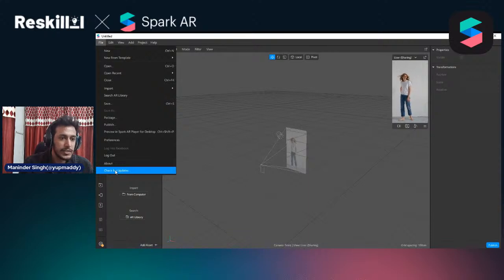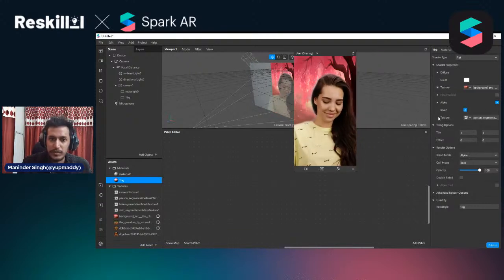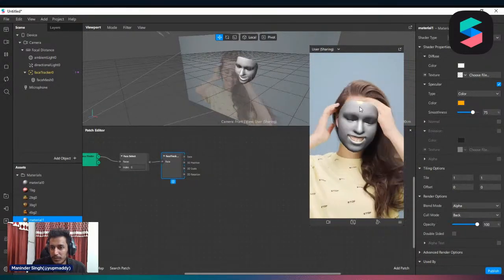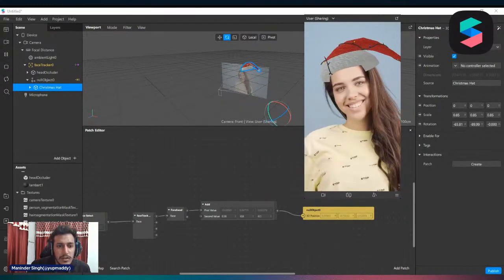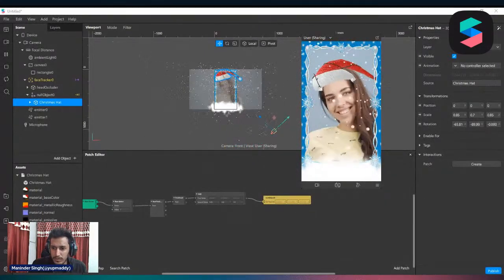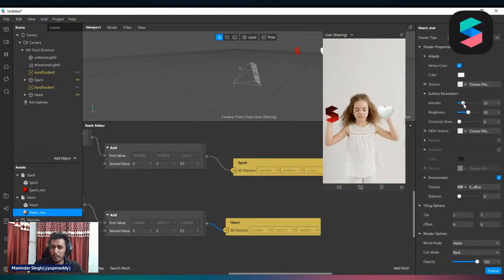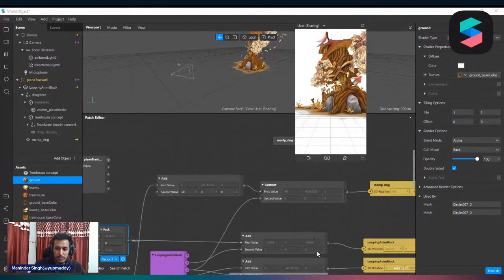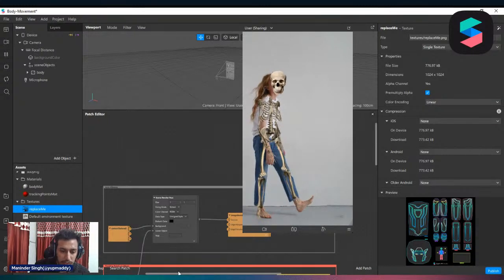Spark AR Basic Session | KLEIT X | Maninder Singh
▬ About Maninder Singh▬▬▬▬▬▬▬▬▬▬

Maninder Singh is an Augmented Reality Creator from India, Chandigarh. Maninder is a young computer graduate specializing in AR and Android applications. He has a total of 5 years experience and AR is no more just a job for him but a passion too.

▬About Reskilll ▬▬▬▬▬▬▬▬▬▬▬▬

▬ Social Media ▬▬▬▬▬▬▬▬▬▬▬▬▬▬▬